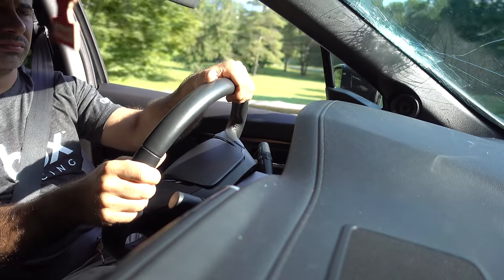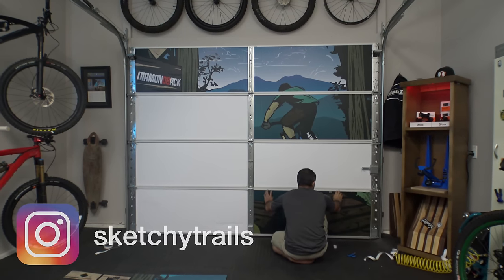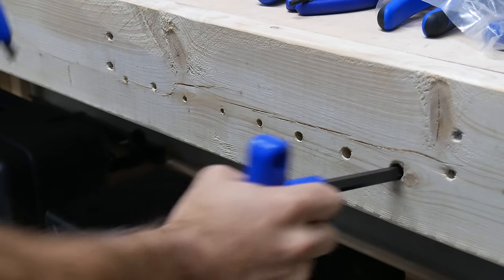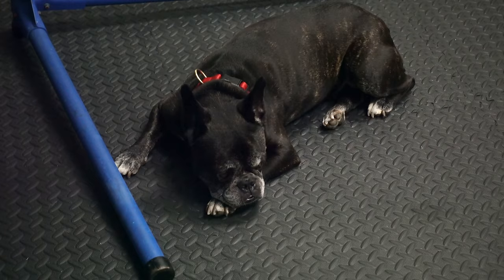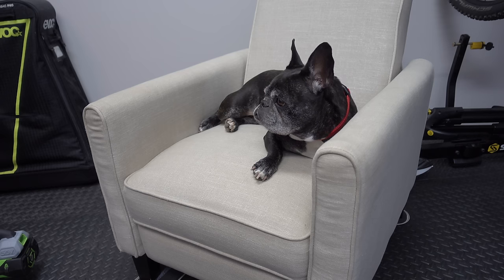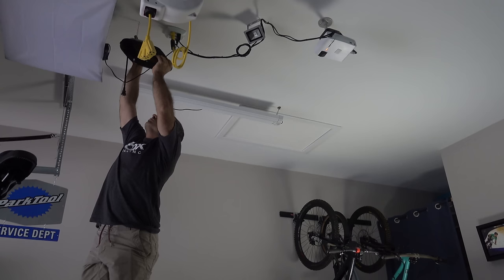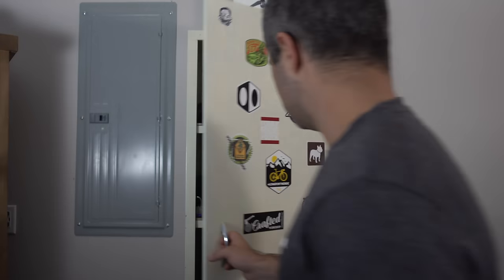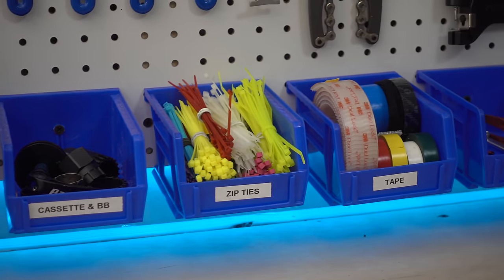Home Bike Shop Update - Garage door art!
This video is an update on the new shop.

STUFF IN THE SHOP
Full Park PK2 Bike Toolkit
USB Outlets
Retractable power cord
LED Strip
Foam Flooring (I needed 240 square feet)
Park Bike Stand
Cordless Blower
Collapsible Bins
Drill Pegboard Hanger

Vertical Bike Rack
Bike Hook

This morning I’m running an errand.

This print job wasn't cheap, but it was worth it. Collectively, these signs will form a mural on my garage door.

The artwork was designed by Sketchytrails, or Kristina. Between her, the printer, and myself, we needed to get the sizing and spacing just right to fit in these cutouts. Between the weight of the insulation and the mural, my garage door is going to need heavier springs.

The mural is dedicated to my three main sponsors, Diamondback, Box, and of course my Patrons. In June they chose a Taco bike for their logo. Next year my Patrons will choose something else, and we’ll update the mural with a new panel.

This piece was designed to look like an extension of the shop, as if we’re standing on this cliff overlooking the Blue Ridge Mountains.

With this mural complete, it’s time for me to show you how the shop has changed.

Back in the spring, we built this workshop with pretty basic tools and supplies. From the start I installed a bench grinder, and a shitty vice. You guys wanted me to get a refrigerator, but I decided against it on account of the noise and heat. I did get a speaker system though, and an air compressor. For all of you who requested a flat screen tv, I got something better.

This projector is for live streaming. With a 90 inch projection, I can read your comments from across the shop while working on bikes. Of course the lights need to be dimmed to make it visible, but that’s what I get for using an $85 Amazon Projector. Maybe we’ll upgrade this in the future.

The foam floor has been holding up great, and it’s easy to keep clean too. As long as it’s dry, this blower makes quick work of leaves, dust, and dried up mud from rides. I use it every day. When the shop is clean it feels just like another room in the house.

Of course, with such a huge door the shop seems to accumulate bugs. I found a solution for that too. You can throw shop towels at them but there are just too many. While bug zappers are next to useless outdoors, this one works like magic. With all the lights off and the door closed, this place is a ghost town by morning.

This ladder has also become a tool I use every day. For that reason, it lives right next to the work bench on this hook, ready for action on a moment’s notice.

Since the original build I added a lot of things out of necessity. This second bike rack will be great for guest parking, and these shelves will hide anything I don’t want laying out in the shop.

I even use this box to organize my spare hardware, with dedicated containers for machine screws, chain, lag bolts, and rubber. Eventually I’ll need something bigger.

Most shops have dedicated sticker space. This metal cabinet also stores my gear, from helmets to camera batteries. Speaking of which, we built this charging case during a livestream. It opens up to reveal a plug, which powers this usb hub. This can charge all of my cameras and batteries at once, in the shop or on the road.

While I do keep most of my non bike tools tucked away, the left side of the pegboard holds the stuff I use most, like sockets, cordless power tools, and drill bits.

While the bins under the pegboard have proven useful, I’m already starting to outgrow them. Most shops are a work in progress.

My home bike shop has been dubbed the hackshack by my subscribers. It’s a set for this channel, but also a very functional workspace for everything from hacks to legitimate bike repairs.

I hope you found this shop update entertaining. Before you ask where I got something in the shop, check the description for links. There’s also a link to the original build video from the spring. Let me know what you think, and tell me about your shop below, even if it’s the corner of your living room or trunk of your car. Now that my shop is finally done, we can get back to Berm Creek.